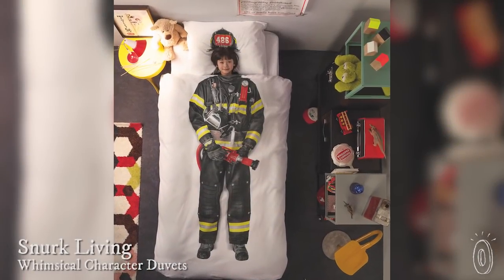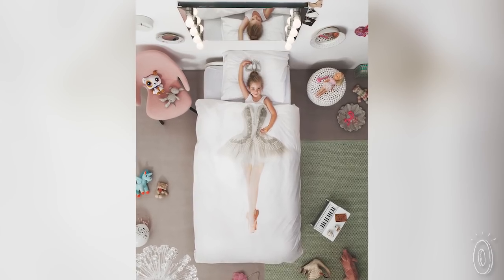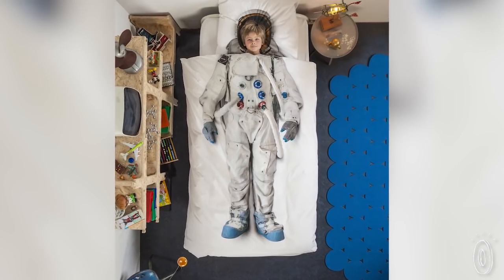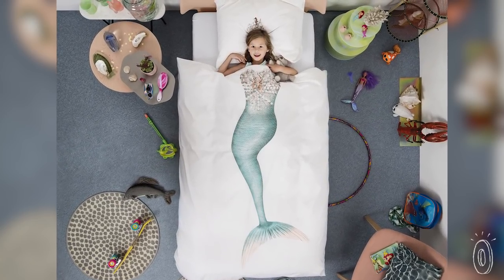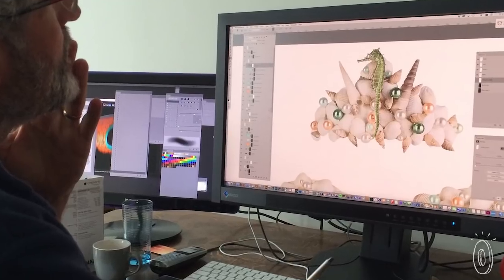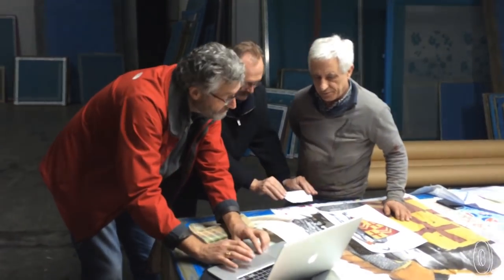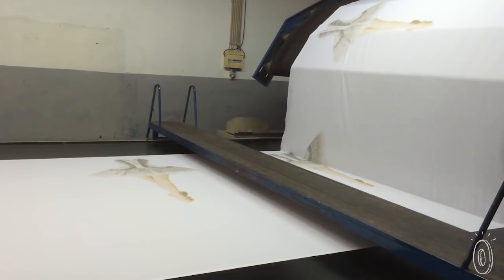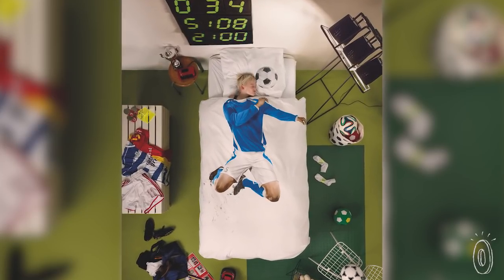The kids’ duvet covers that we kinda want for ourselves.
We discovered these photo-realistic kid’s duvet covers and like how they channel a child’s imagination—even at bedtime. The designs, which look like a costume when kids are under the covers, feature everything from dinosaurs to mermaids to astronauts.

Besides being well constructed and super soft, each screen printed image is meticulously designed. Makers Peggy & Erik photograph real costume elements, Photoshop, and spend long nights supervising the printing process. For their mermaid design, they went as far as to get an actual fish from their local Amsterdam market so they could get the intricate scales just right.

Besides blending a night of dreams and adventure, Snurk Living’s duvets have a clean, minimalist look that’s easy to design around.